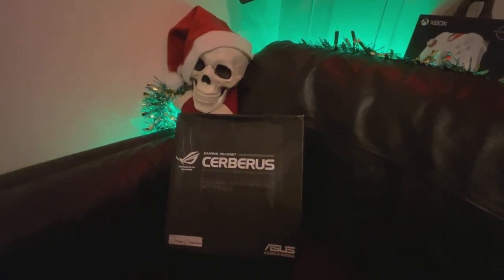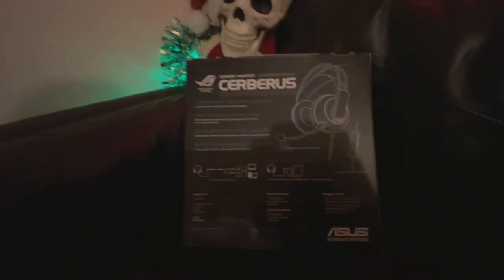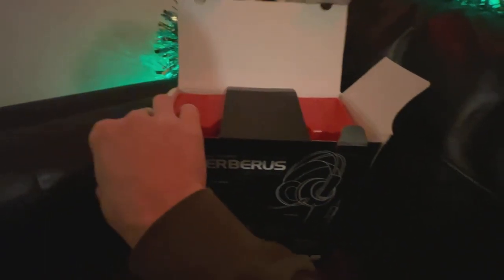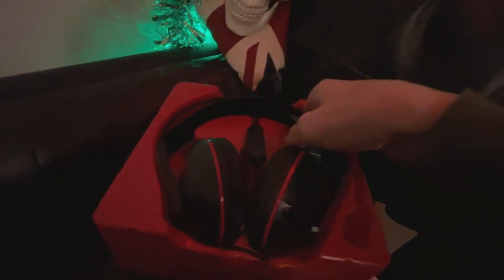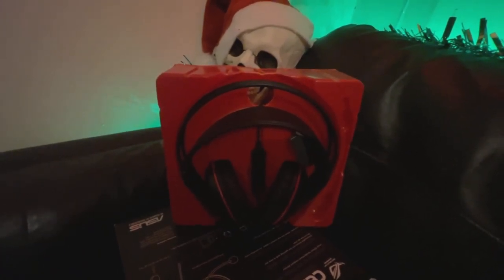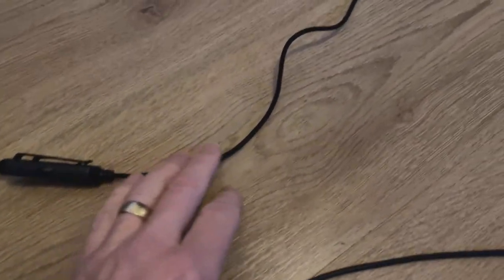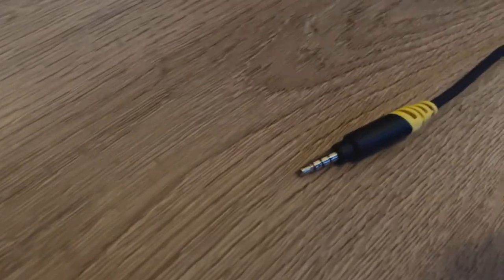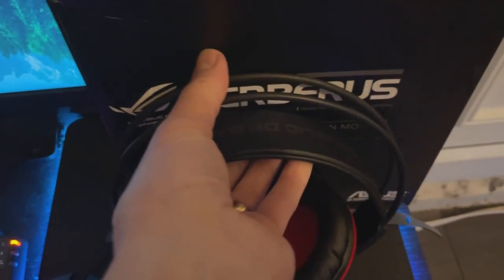Asus Cerberus Headset Review 2023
Everything from delivery to testing in game and compared to a Corsair headset. Retail is currently around £80 but sales over Christmas have the item around £50